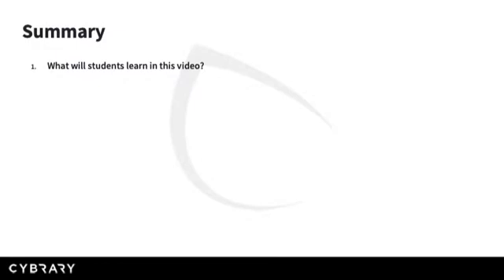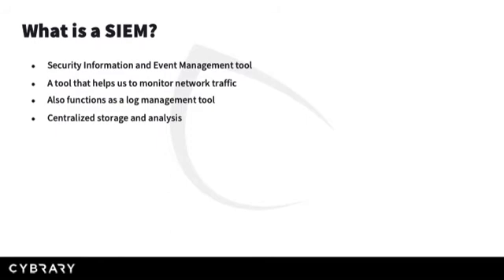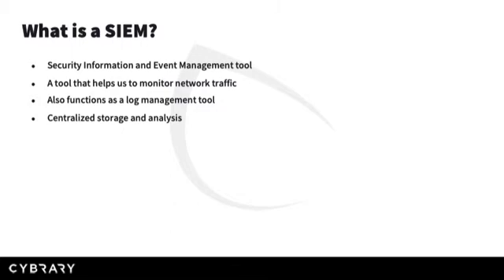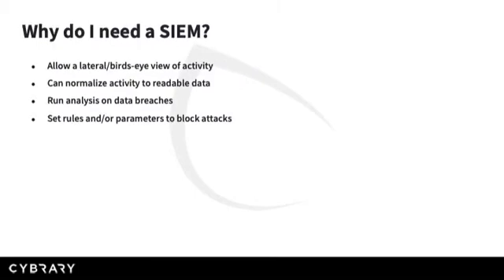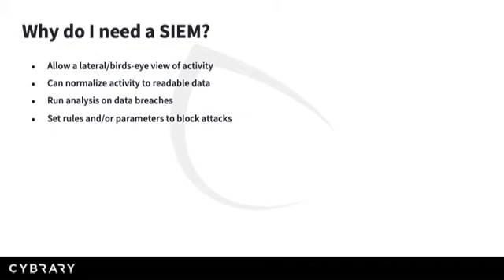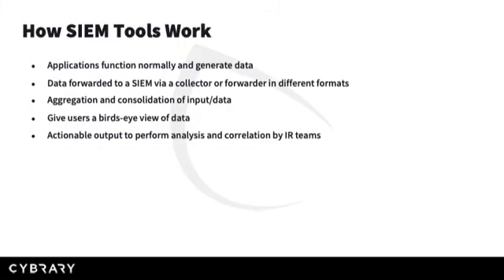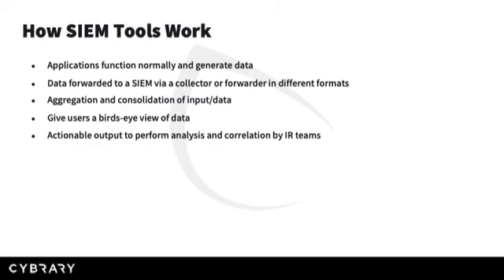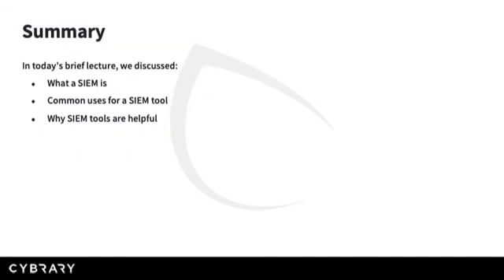Intro to SIEM Tools Training Course (Lesson 2 of 3) | What is SIEM? | Cybrary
In this SIEM training course provided by Cybrary, Gabrielle Hempel walks you through the basics of a SIEM tool (which stands for Security Information Event Manager) while also describing how and why these are used in a SOC.